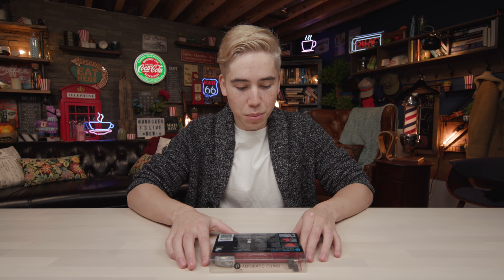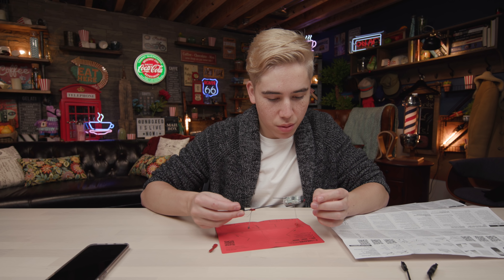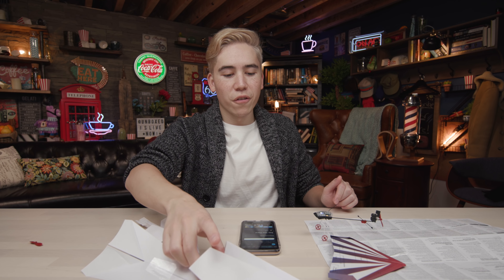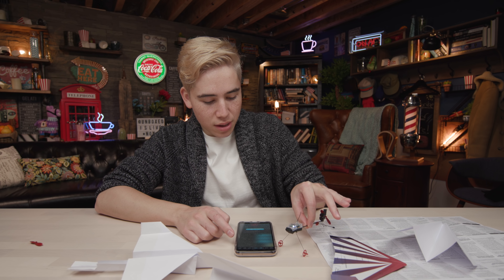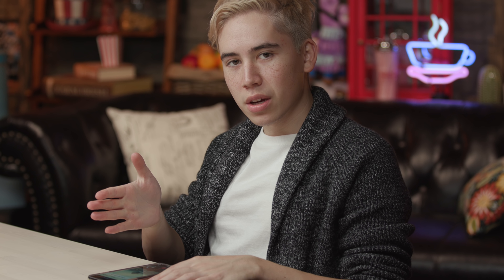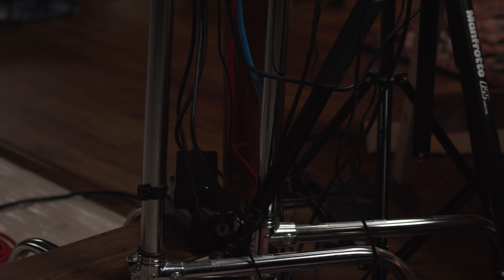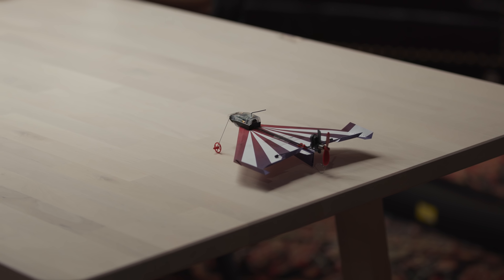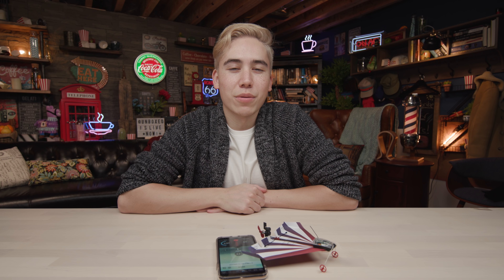The 5 Dollar Drone - How Is This Possible?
This product is a bargain...